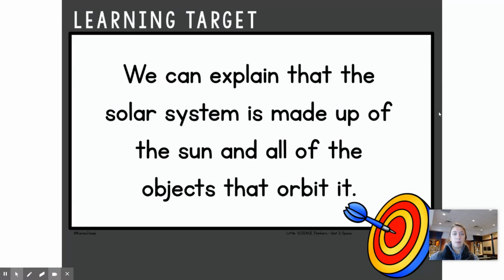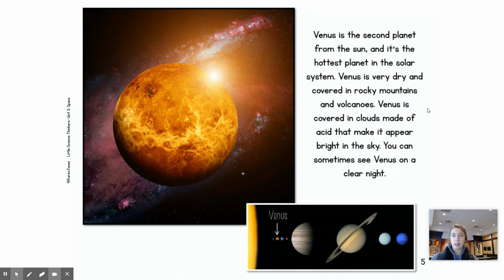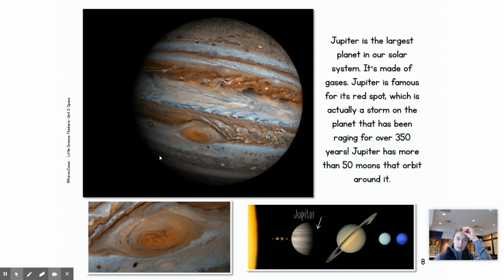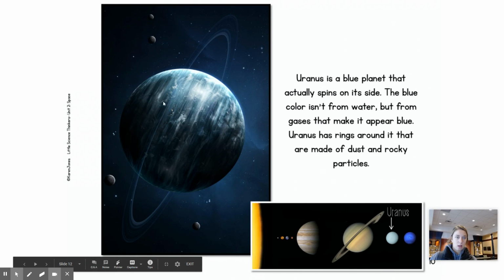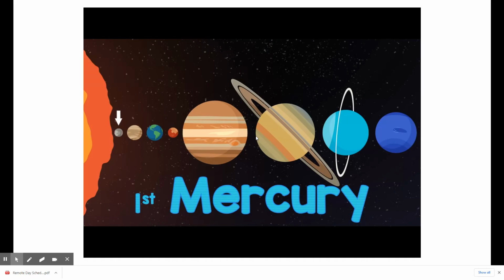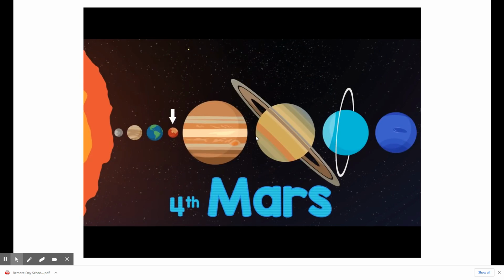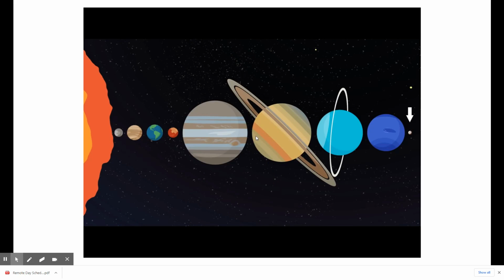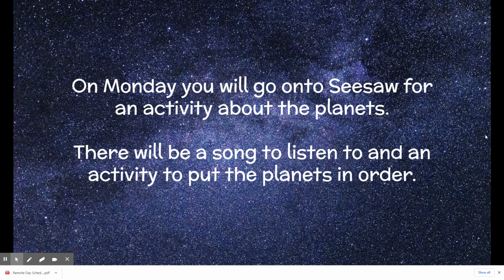Planets Science Lesson